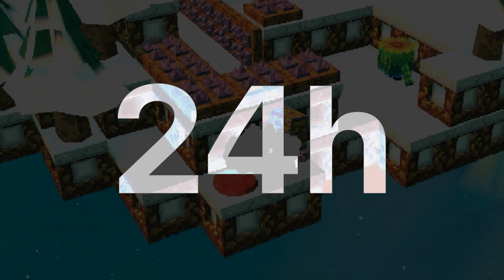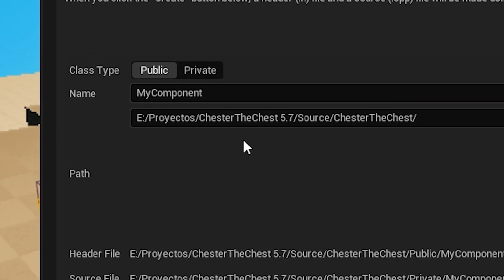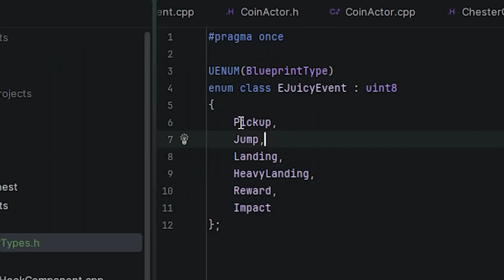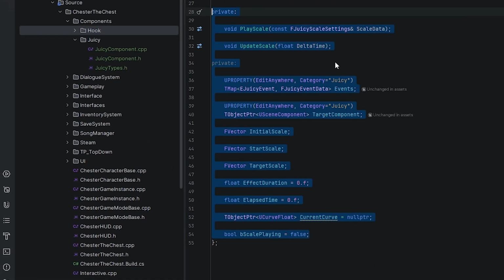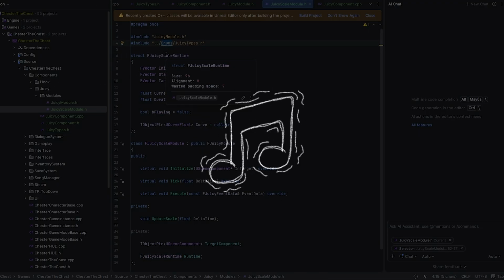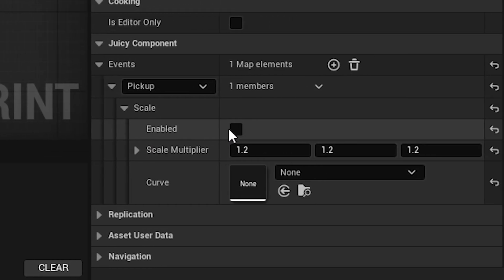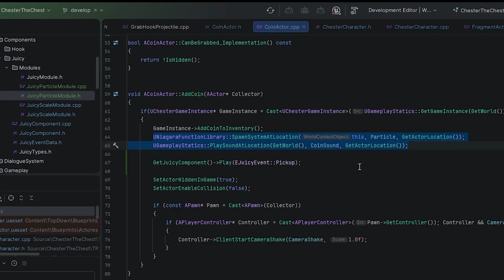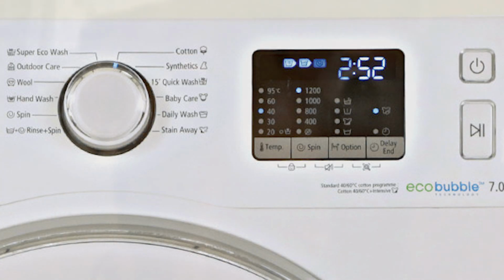I built the ULTIMATE toolkit for my game